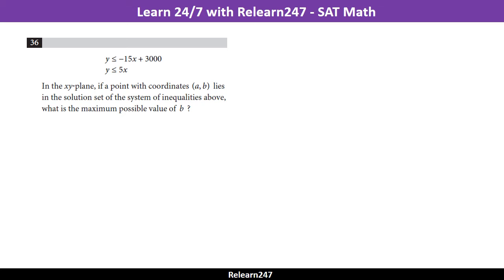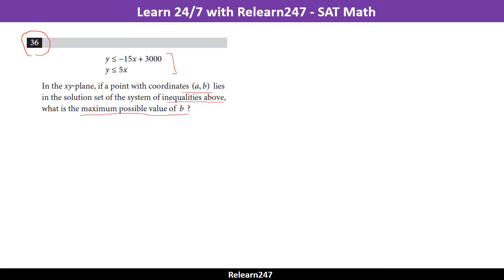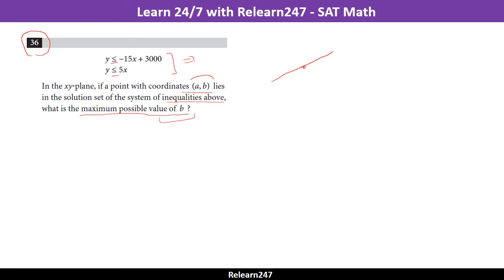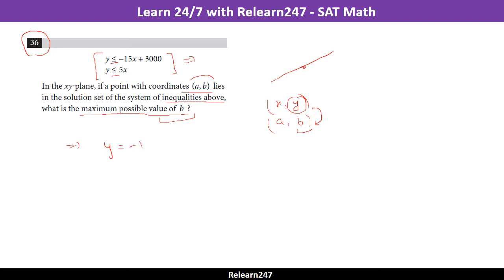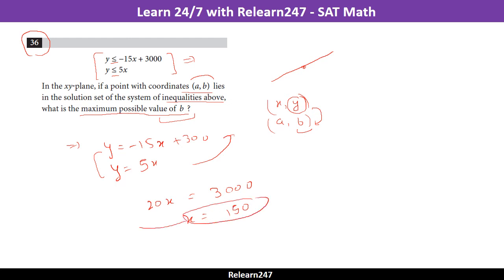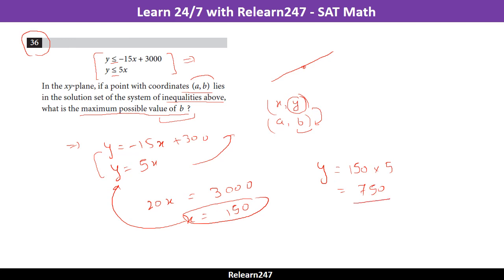SAT Math - Practice Test 3 - Linear Inequalities - Q36